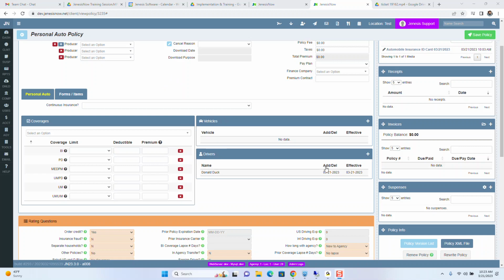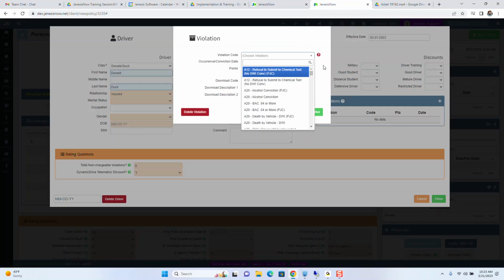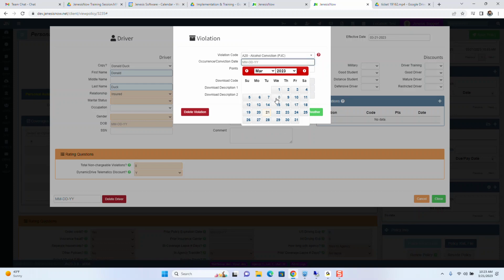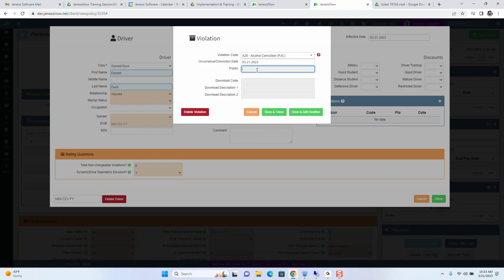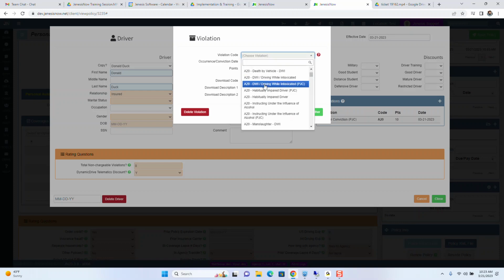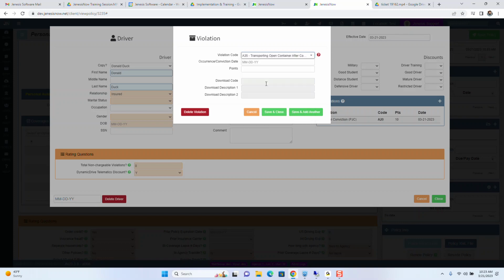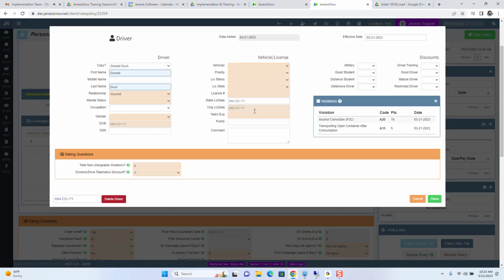JenesisNow - Adding Multiple Violations for a Driver Made Easier and More Efficient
Adding Multiple Violations for a Driver Made Easier and More Efficient

Jenesis insurance software for agents was thoughtfully designed to help insurance agents better serve clients while growing their agency. This video shows you how to add multiple violations for a driver within JenesisNow. We're so happy to announce that this affordable insurance agency management system from jenesissoftware.com is constantly improving!

JenesisNow-Adding multiple Violations for Drivers

In the personal auto policy screen, go to the Drivers section, and click on the driver for whom you are adding the violations to bring up the driver window screen. Click the plus sign next to Violations bringing up the violation pop-up screen in the driver window screen. In the violation pop-up, choose the volition code, the date it occurred, and the points from the violation, then click the green Save & Add Another button to add another violation.  Fill in the validation code, date, and points again for this additional violation, and repeat this process for any additional violations.

Once completed inserting the violations, click the green Save & Close.  You will now see the violations added to the violation card.  This process of being able to add multiple violations now makes this process much more efficient.